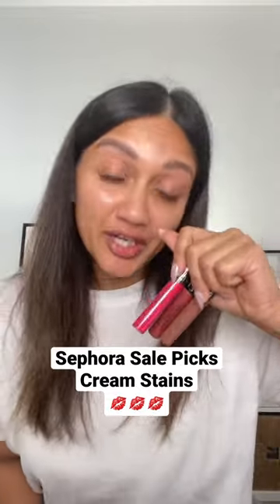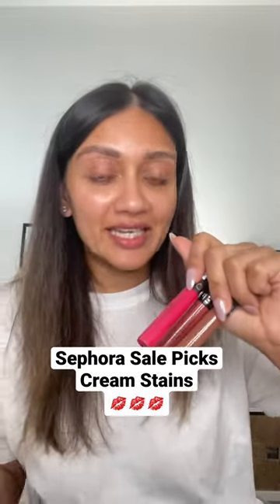Sephora collection cream stain - Rose Redux! Such a beautiful shade I absolutely love it!